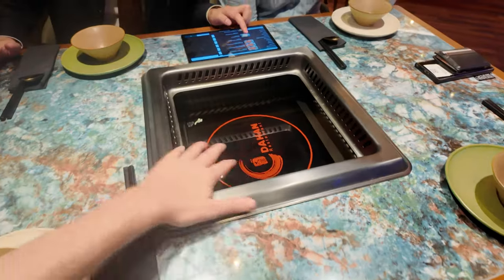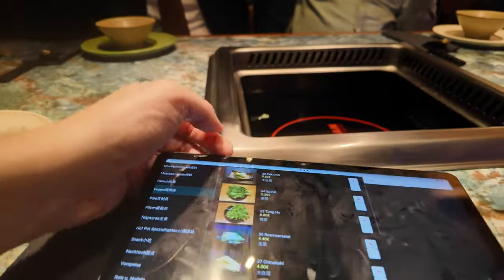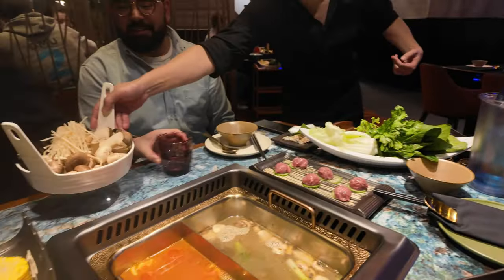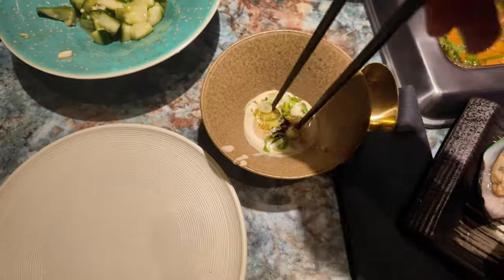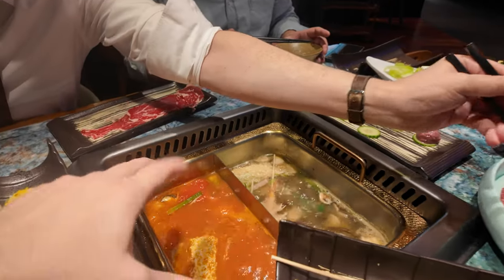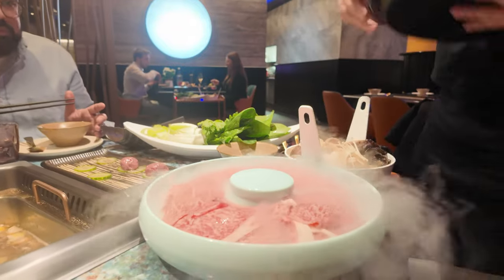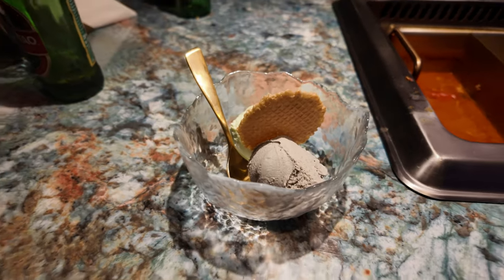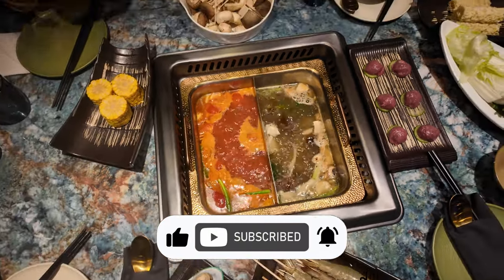How to Chinese Hot Pot - As a BEGINNER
You always wanted to try Chinese Hot Pot. But you are an absolute beginner? Me too! So My Asian friends took me to a Chinese Hot Pot place in Hamburg - Dahan. Original Chinese Hot Pot.
Join me, as I explain my experiences.

About me 😋:
I'm just a guy who loves food. I'm trying everything from fast food up to the fanciest restaurants. My reviews are always honest and obviously subjective. I try to criticize fair and I'm hopefull for improvements around the restaurant industry.

SOCIAL